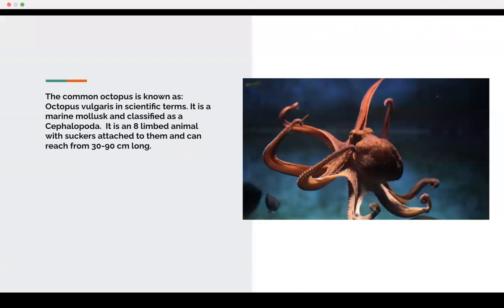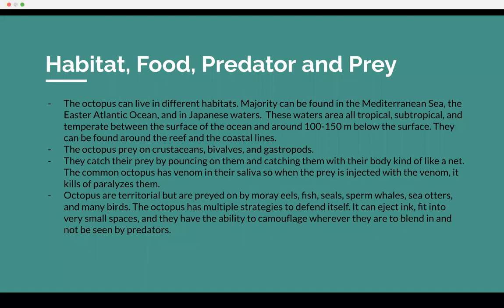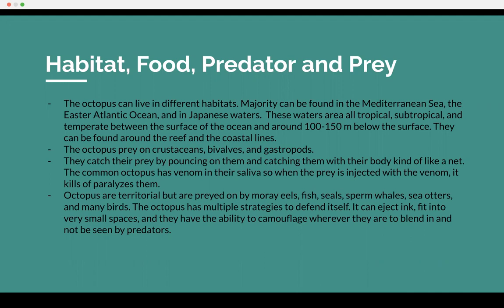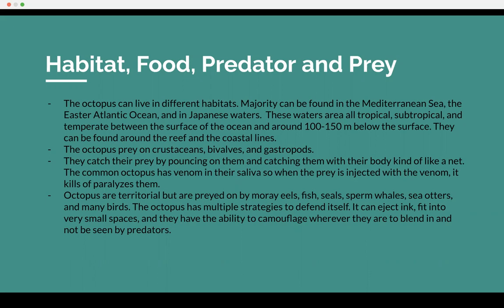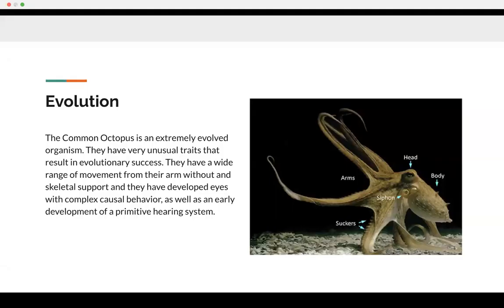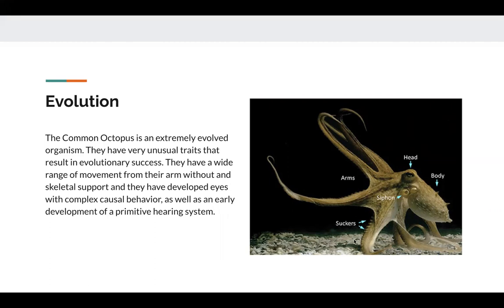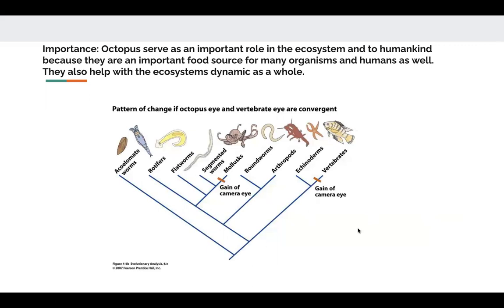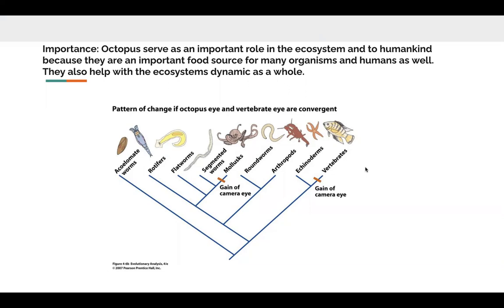Protostome Video- Octopus